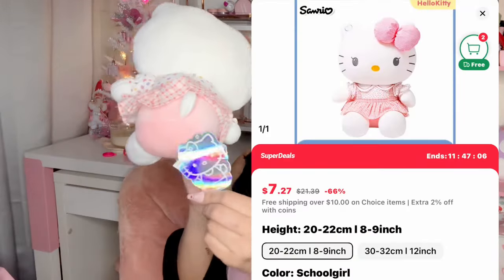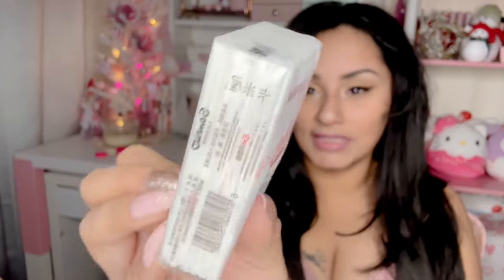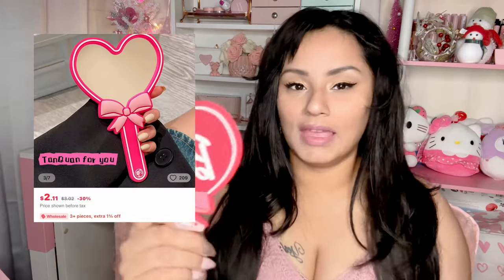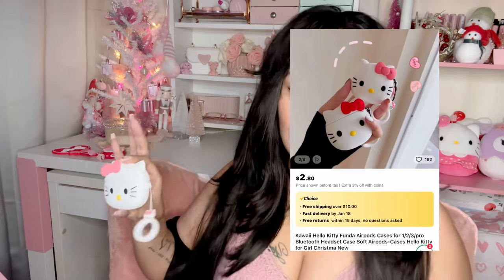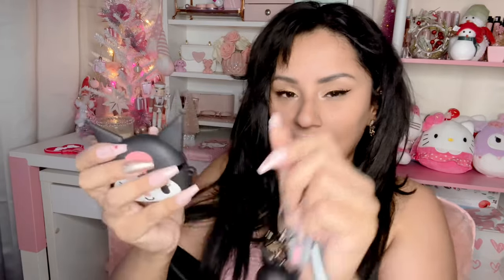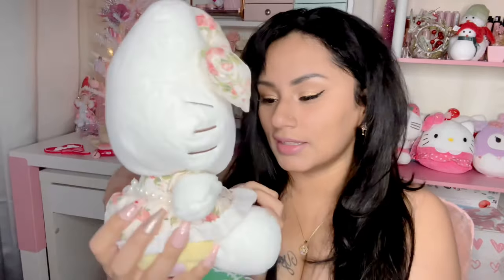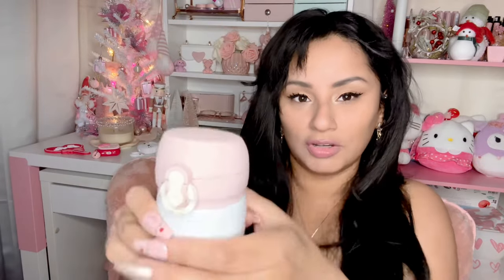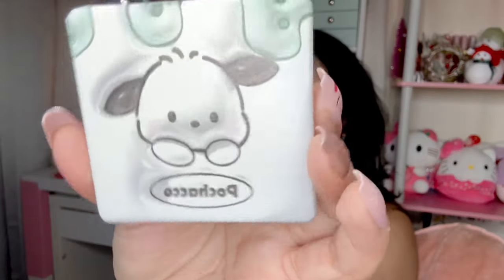AliExpress Haul 💝 Hello Kitty Cuteness Overload 😍 Purse Essentials & More HelloKitty Finds!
Hello Bloomers!!!

    Hope you’re all having a very Merry Christmas!!! 🎄💖 Here’s my recent AliExpress Haul, with so many cute finds plus Hello Kitty of course!

NuNu 💝